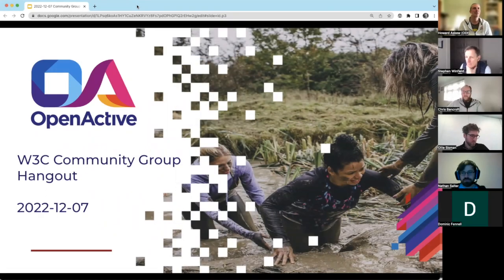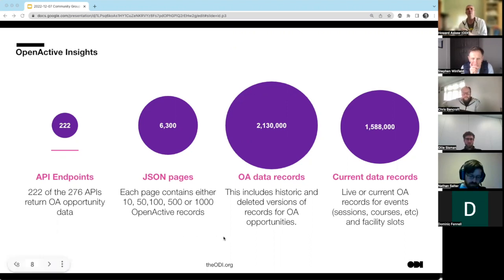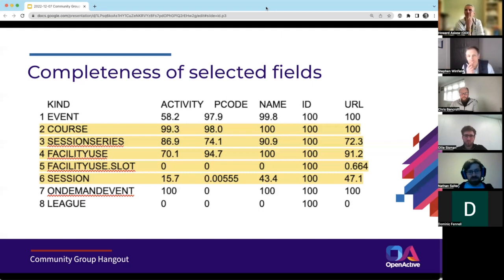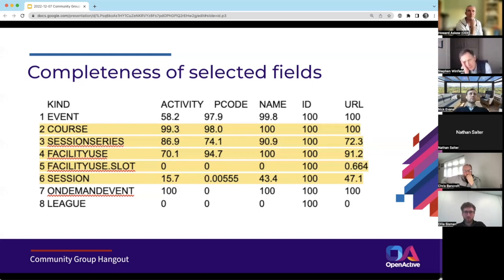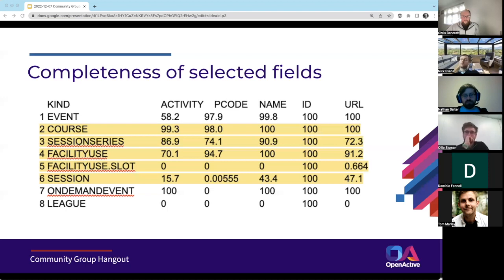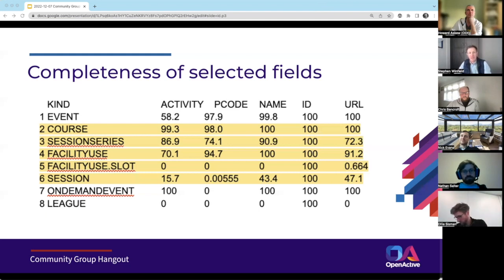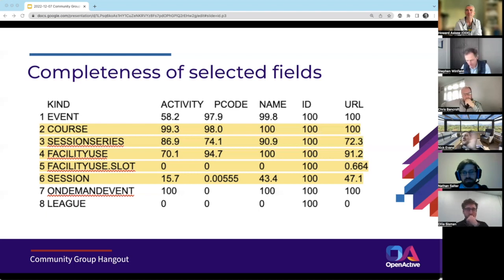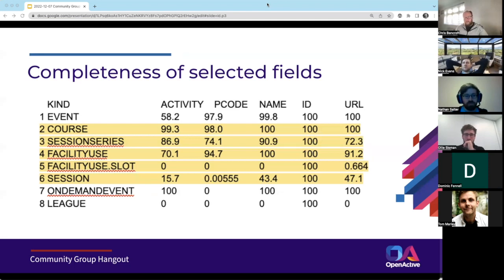OpenActive W3C Community Group Meeting / 2022-12-07